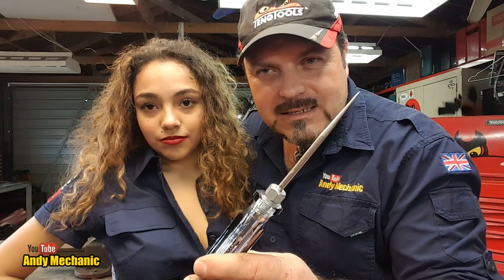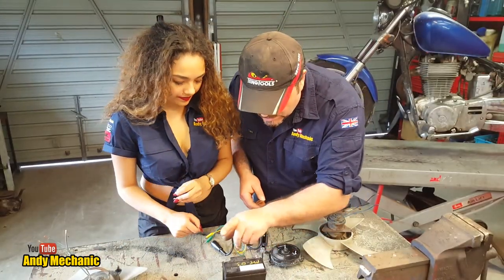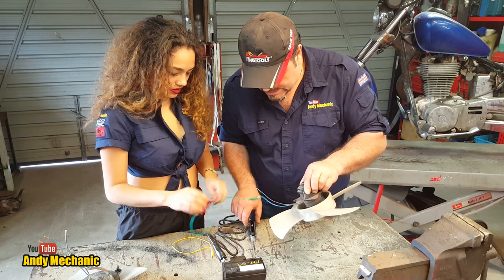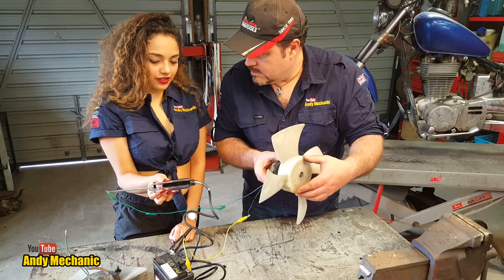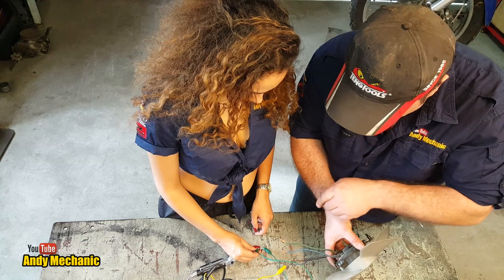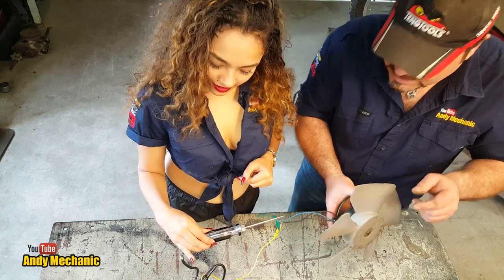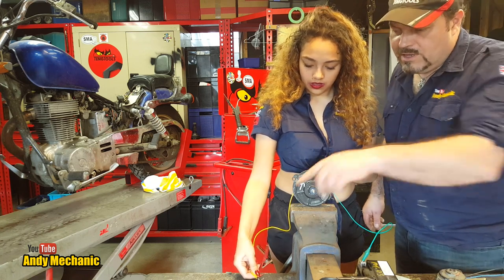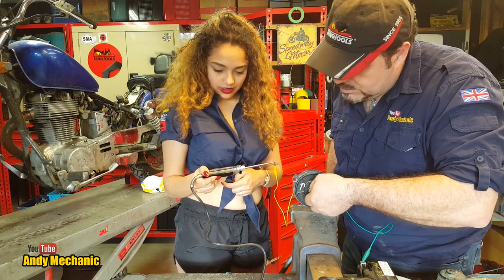How to test a DC fan using a battery & a test light Ft. Tool Girl Jade #1455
DC electric motors are used in many components on a modern car, although some of the more obvious applications are for the cooling fan for the radiator & of course the blower motor hiding under the dash...

Often it's just a single winding that fails, however, on most occasions the fan will still operate unless it just happens that the armature stops in exactly the 'wrong' place causing an open circuit & preventing the motor to restart.

This simple test using a test light and a battery will easily highlight any 'bad' windings or commutator segments. The issue could also be worn out brushes as these usually lose contact with on some parts of the commutator first.

Andy Mechanic